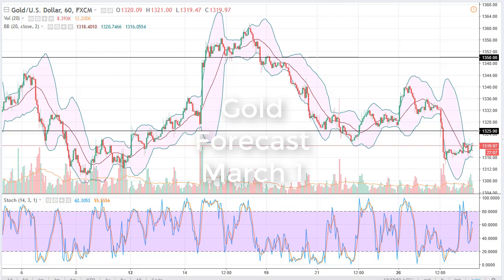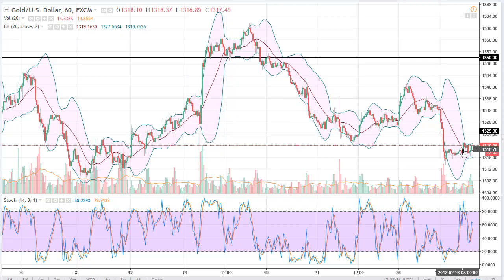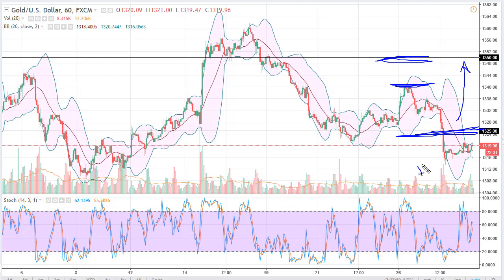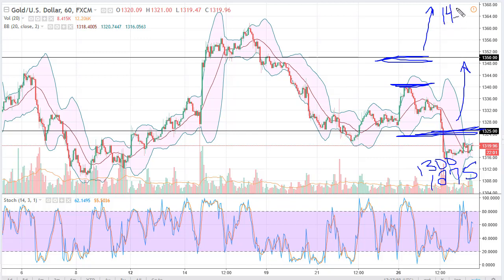Gold Technical Analysis for March 01, 2018 by FXEmpire.com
Gold markets have gone sideways during the trading session on Wednesday, as we are consolidating a bit, looking... For the full article go - Gold Prices March 01, 2018, Technical Analysis.Find more information about Forex and Commodities News Technical Analysis Fundamental Analysis and Brokers on FX Empire